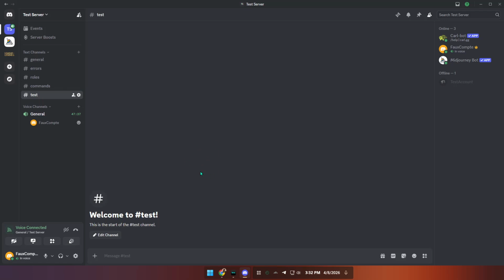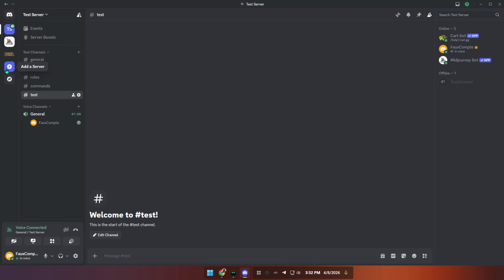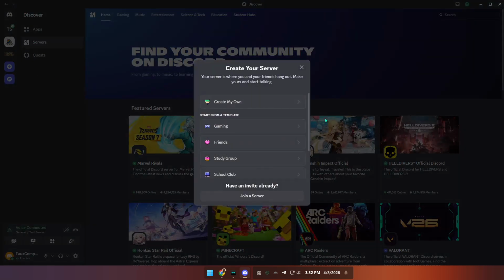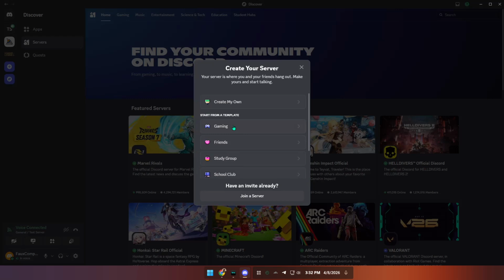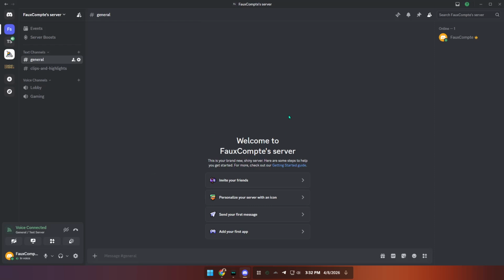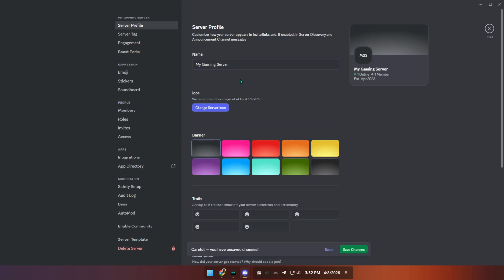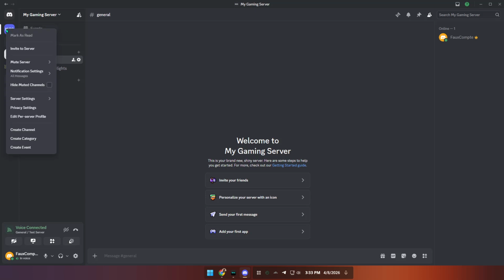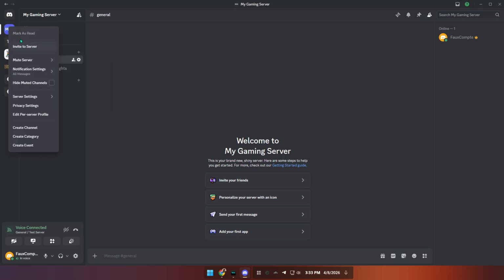How to Create a Discord Server (Updated 2026 Step-by-Step Beginner Guide)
Learn how to create a Discord server in this updated 2026 step-by-step beginner guide. This tutorial shows you how to start a new server, choose a template or create your own, and set it up for friends, gaming, or a community. Discord’s help pages say you can click Add a Server, then choose either a template or Create My Own to make a new server.